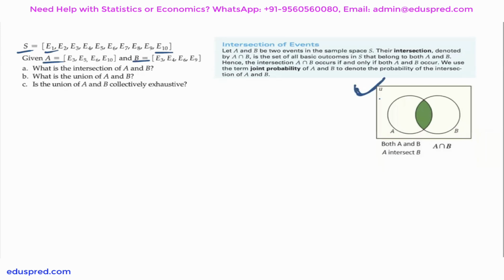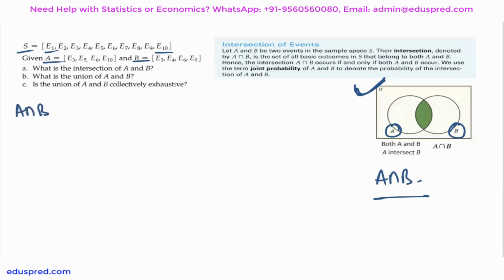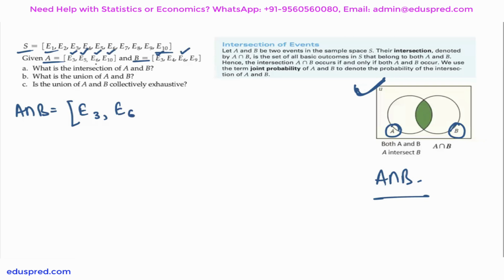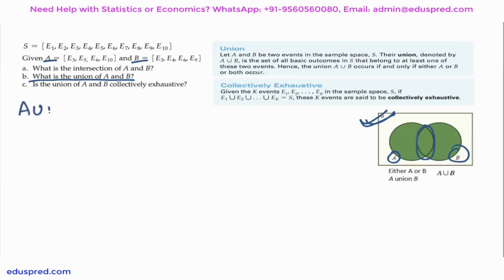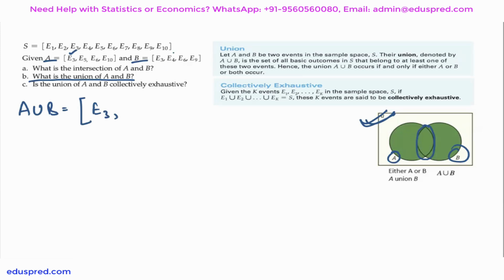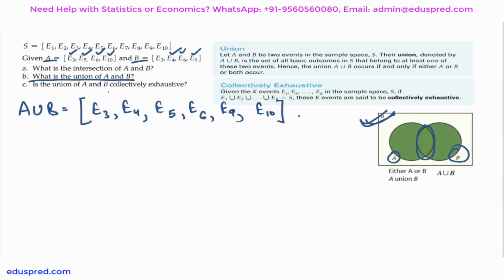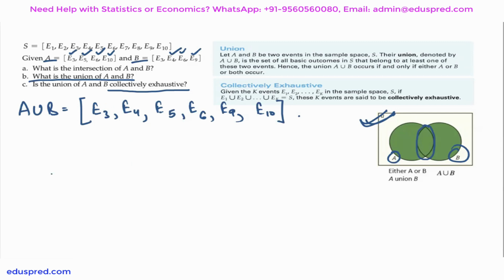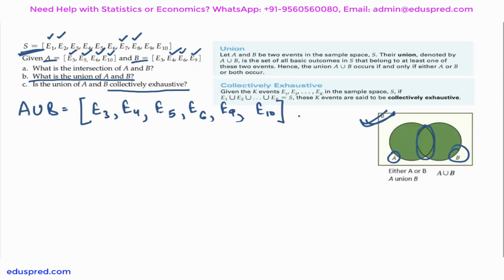Probability - Q4 (From 'Statistics for Business and Economics' by Newbold, Carlson, Thorne)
We are a team of 6 professional tutors specialising in Statistics, Economics, Econometrics, STATA, Finance, Accounting, Game Theory and Mathematics.

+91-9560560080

1. Econometrics: The Simplest Introduction to Cross-Sectional and Time Series Data
2. Econometrics: Mistakes Students Make in Simple Linear Regression
3. The Simplest Introduction to Permutations and Combinations
4. Statistics: The Simplest Introduction to Random Variables
5. Econometrics Quiz: Master Simple Linear Regression

Statistics courses we have assisted with: 🧑‍🏫
Statistics 1 for IBA (Tilburg University)
MT2508: Statistical Inference (St. Andrews)
MT2504: Combinatorics and Probability (St. Andrews)
FR1203: Statistics for Finance (Bayes Business School)
UN 1201: Statistics and Probability (Columbia University)
ECON 121 - Economic Statistics (Georgetown University)
BEE1022 : Introduction to Statistics (University of Exeter)
EC304: Empirical Economic Analysis II (Boston University)
BEE2006: Statistics and Econometrics (University of Exeter)
Introduction to Statistics (Queen Mary University of London)
EBC2011 Economics : Quantitative Methods 3 (Maastricht University)
ECON103: Quantitative Methods for Economics (Lancaster University)
BM1200: Quantitative Methods and Analytics (Bayes Business School)
EC3023: Mathematical and Statistical Methods (University of Aberdeen)
AG909: Quantitative Methods for Finance (University of Strathclyde, Glasgow)
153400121: Quantitative Methods for Economists (SOAS, University of London)
PSYC49122: Advanced Experimentation and Statistics 1 (Nottingham Trent University)

Question Solved in this video:

S = [ E1, E2, E3, E4, E5, E6, E7, E8, E9, E10 ]
Given A  = (E3, E5 , E6, E10) and B  = (E3, E4, E6, E9)
a. What is the intersection of A and B ?
b. What is the union of A and B ?
c. Is the union of A and B collectively exhaustive?